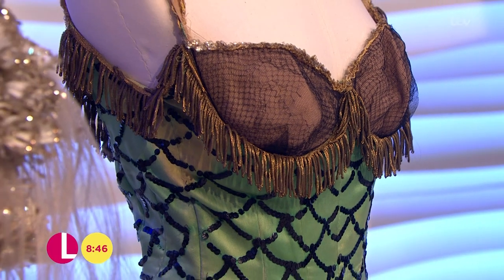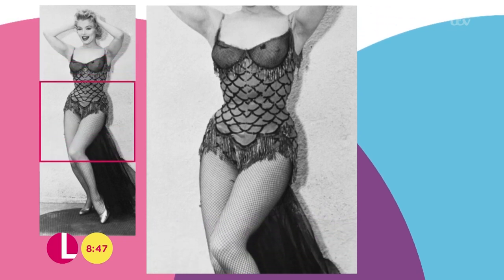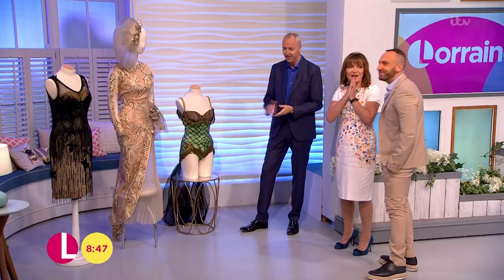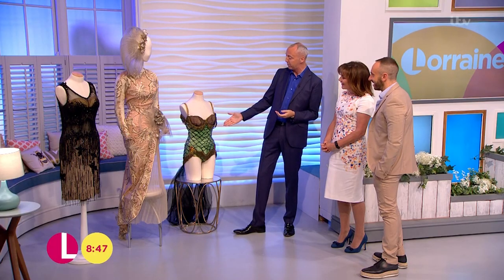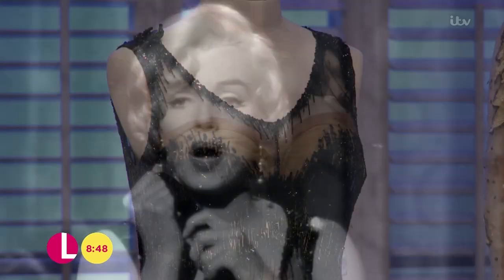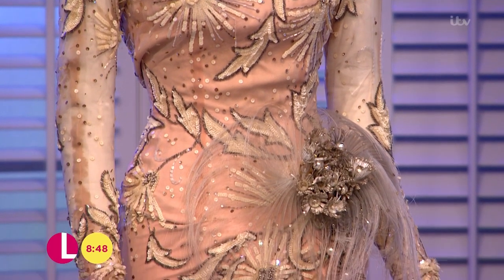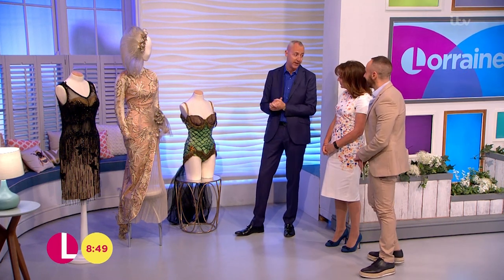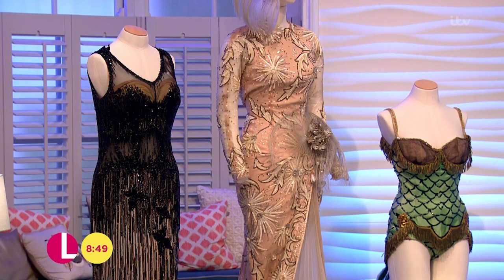The Dresses Of Marilyn Monroe | Lorraine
Ahead of a Marilyn Monroe auction, Lorraine takes a look at some of the amazing dresses on show in London.